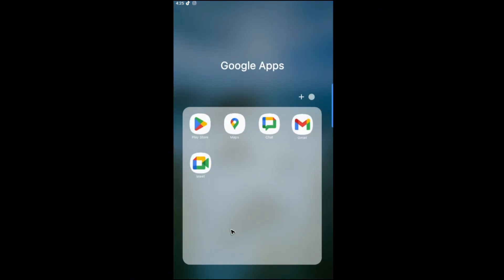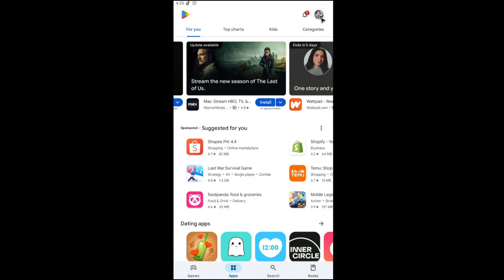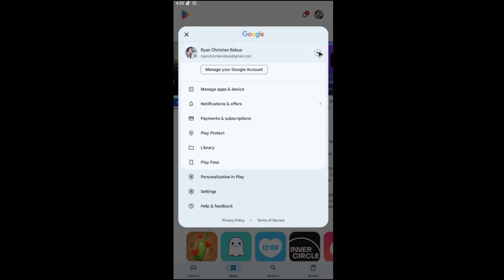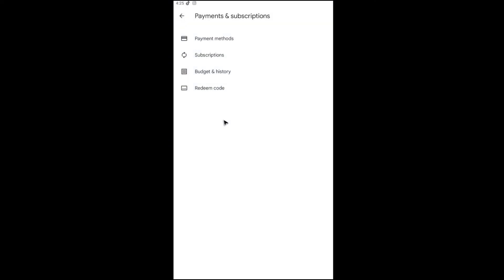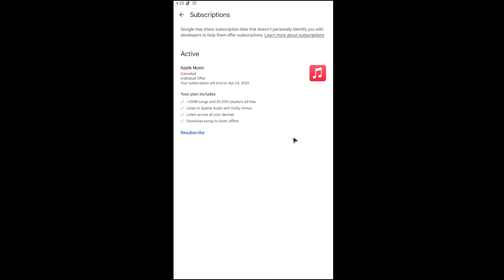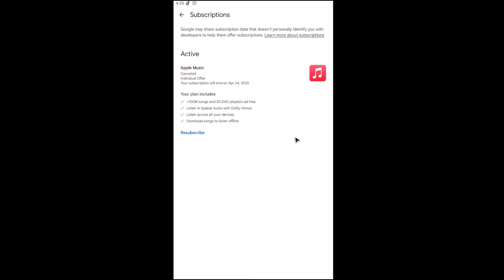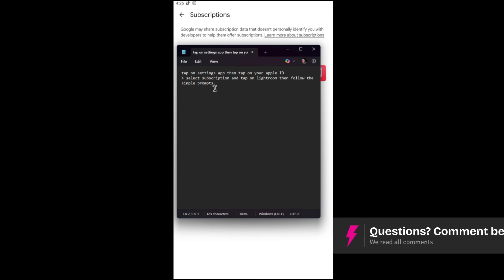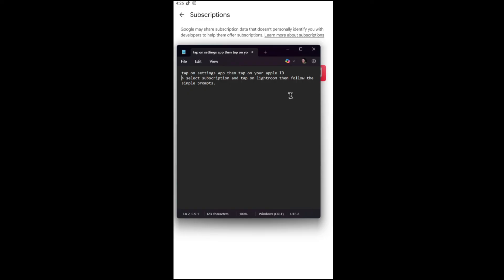How to UNSUBSCRIBE from Lightroom Mobile (Step by Step) 2025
Want to stop your Lightroom Mobile subscription? This step-by-step tutorial shows you how to unsubscribe through the App Store or Google Play, depending on your device. Learn how to cancel auto-renewal, manage your billing settings, and avoid future charges for the Lightroom Mobile plan.